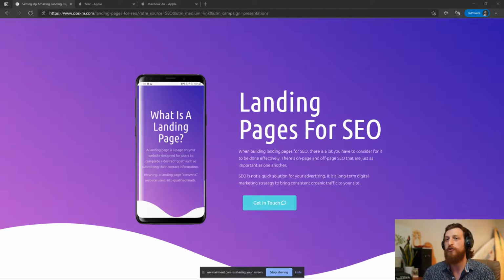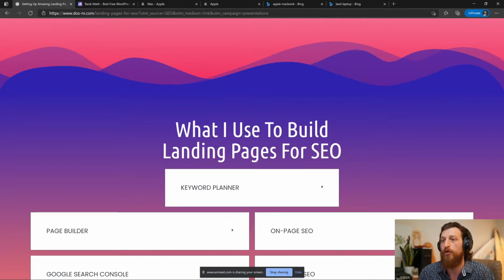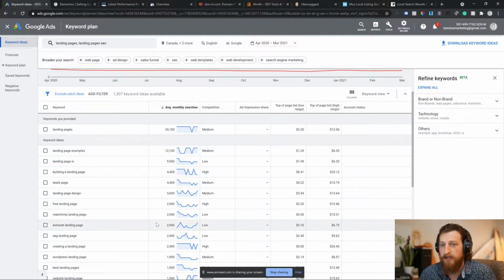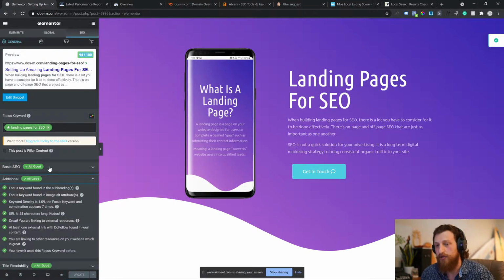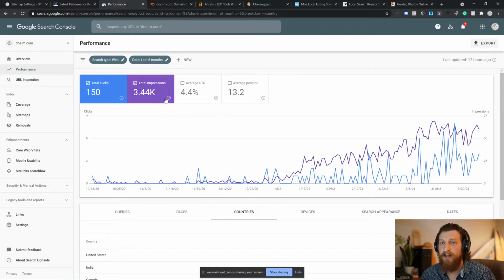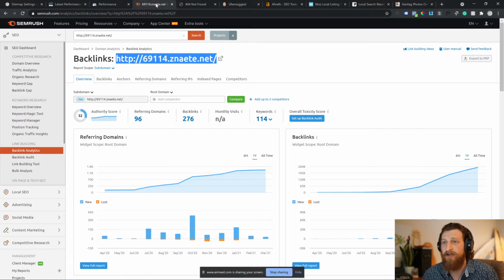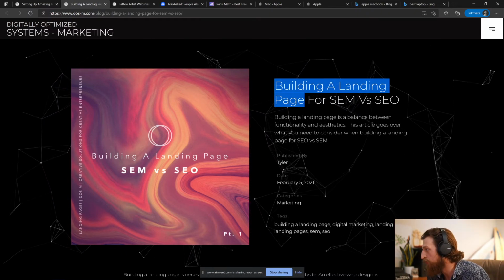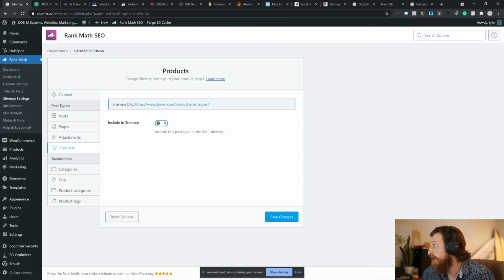Building Landing Pages for SEO | DOS-M Presentation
This is a presentation I did for Elementor Miami, New England Creative Entrepreneurs, and Business and Growth Secrets.

When building landing pages for SEO. there is a lot you have to consider for it to be done effectively. There’s on-page and off-page SEO that are just as important as one another. SEO is not a quick solution for your advertising. It is a long-term digital marketing strategy to bring consistent organic traffic to your site.

Tyler LaChapelle | DOS-M